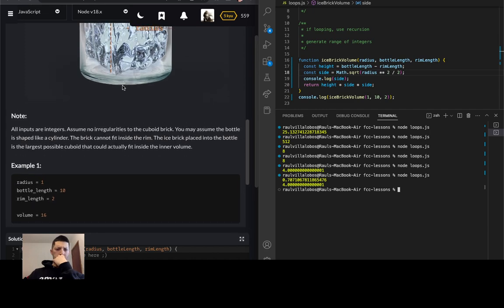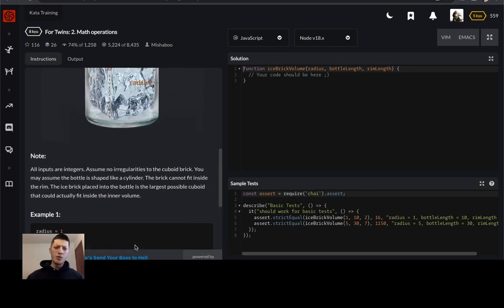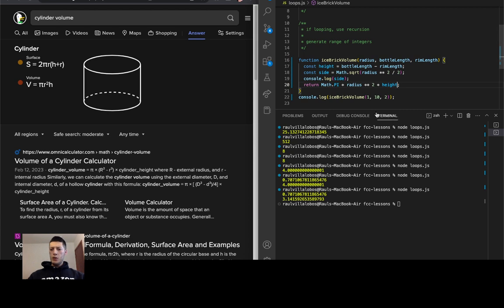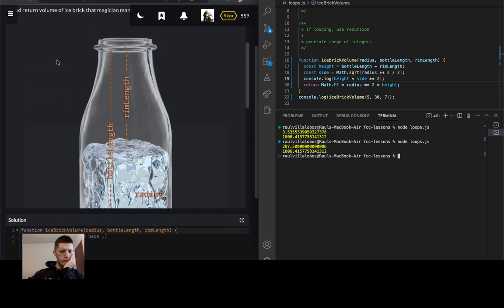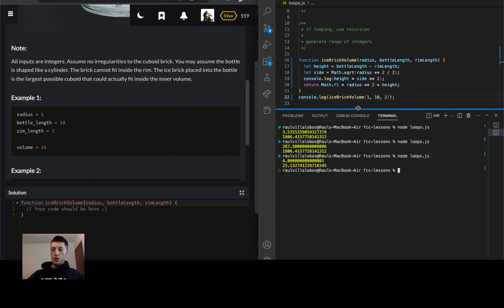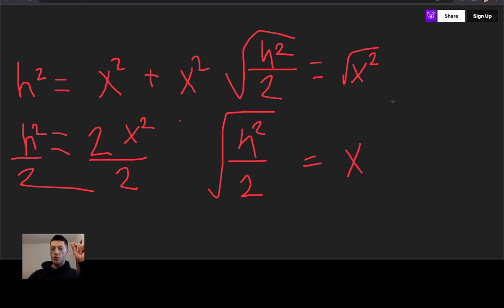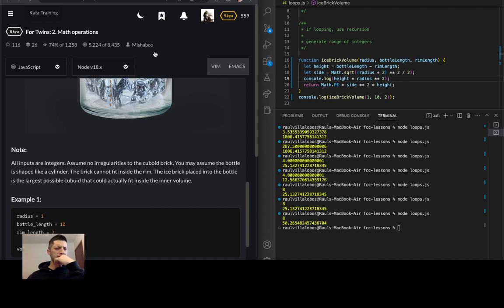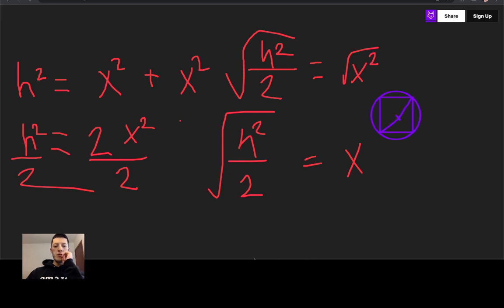Find A Quick Way To CODING